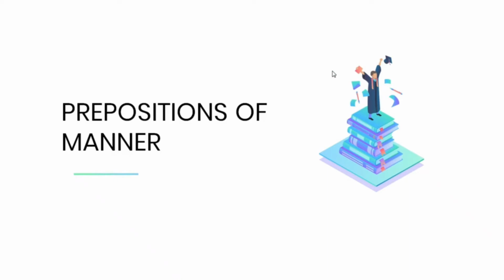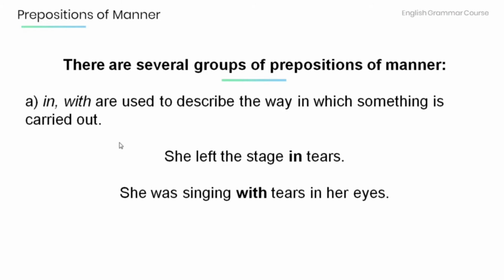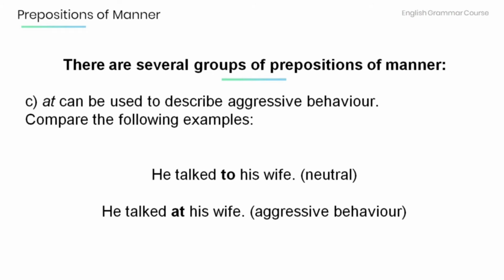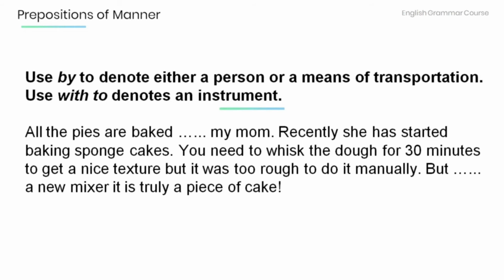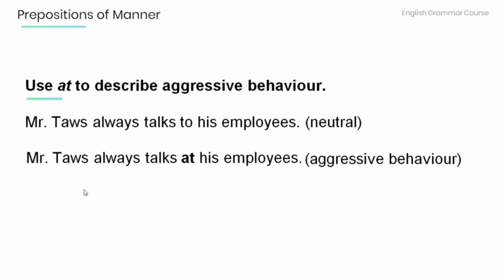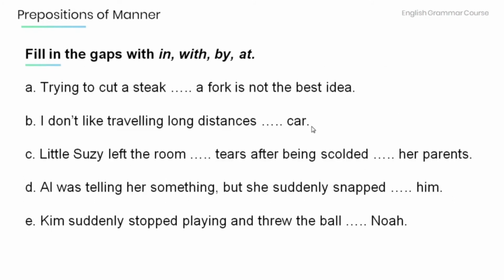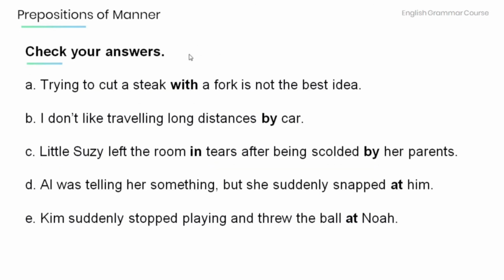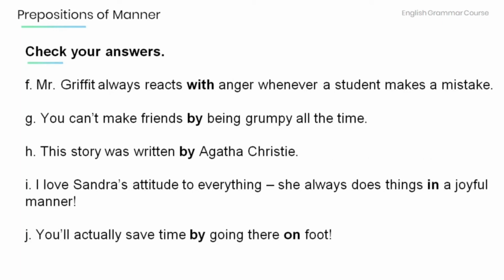53. Prepositions of Manner - Intermediate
Prepositions of Manner - Intermediate